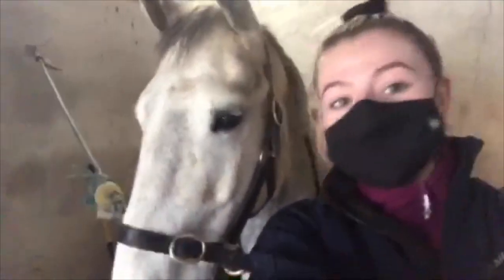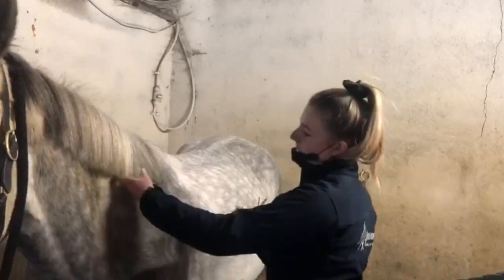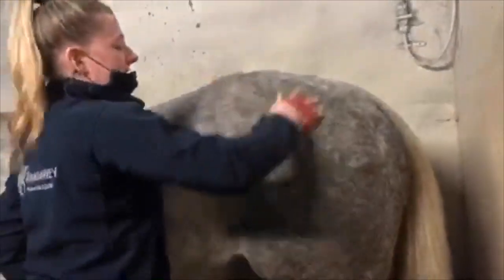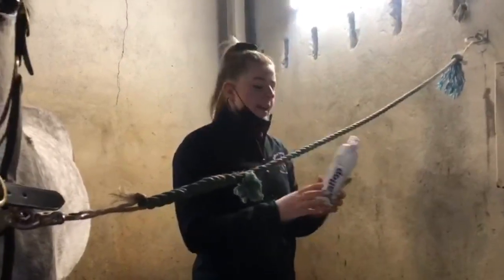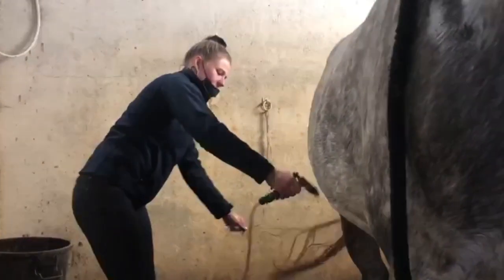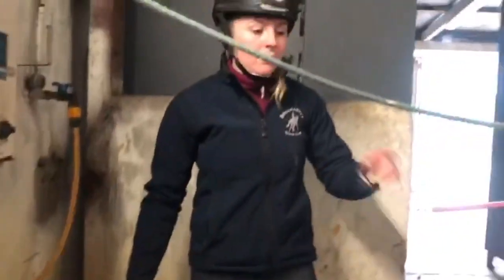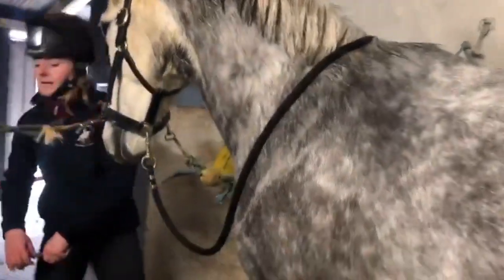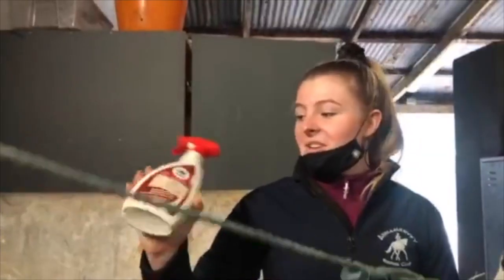Vlog: Peppers makeover!